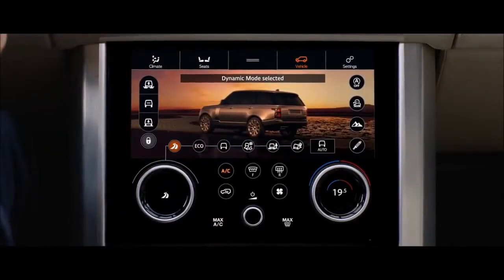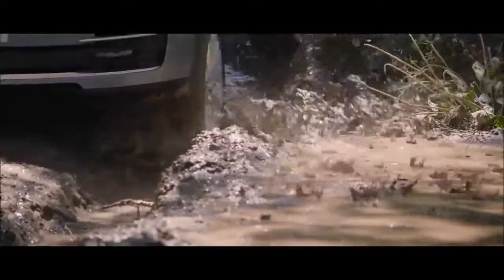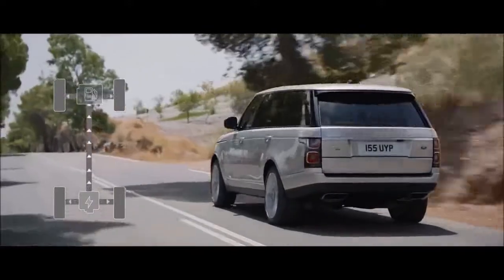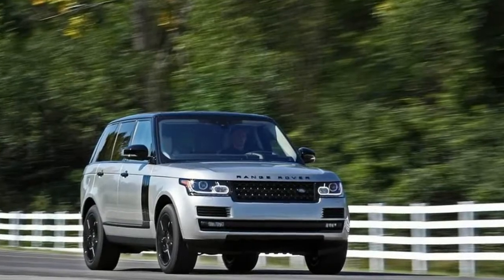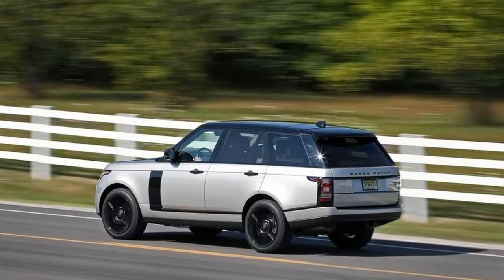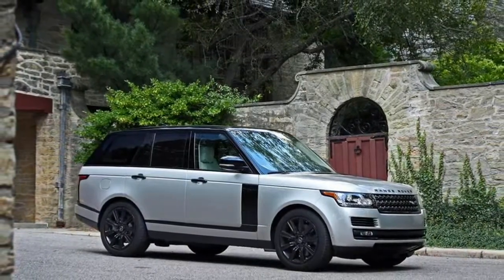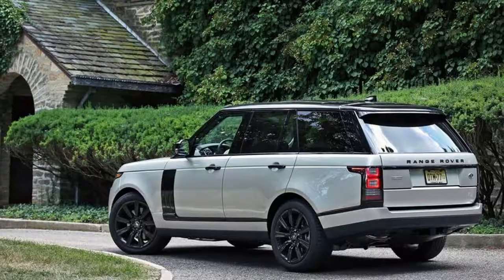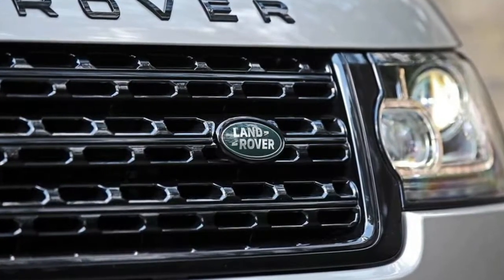2018 Land Rover Range Rover In Depth Review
2018 Land Rover Range Rover In-Depth Review

Even the Sybarites couldn’t have dreamed of this: a rolling luxury palace, trimmed from massaging seats to ceiling in sumptuous leather, capable of reaching 100 mph in just 11.1 seconds, all for the low, low price of . . . fine, it costs as much as a house. But with features like these, who can complain? In truth, not every Range Rover is as opulent or as fast as the model simply named Supercharged. But even the lower, V-6–powered rungs on the Range Rover ladder are still undeniably luxe—leather seats, real wood trim, and a glossy, feature-rich infotainment system are all standard. And while they lack the mystique brought by the upper trims’ burbling V-8 engine and reclining rear seats, they still have the instantly recognizable face and tapered rear profile that practically everyone can identify as a status symbol. It’s rare for form, function, and image to mesh this well.

HIGHS
A rolling Rolex, extremely luxurious, competent powertrains.
LOWS
Boatlike handling, awkwardly shaped interior cubbies, absurdly pricey.
VERDICT
For actual royalty or those who aspire to the lifestyle, there’s nothing quite like a Range.
For 2018, Land Rover adds one new model to the Range Rover lineup, plus several pieces of active safety equipment. The new trim is dubbed SVAutobiography Dynamic, and it’s a short-wheelbase (read: regular) version of the existing long-wheelbase SVAutobiography. It’s full of high-luxury equipment and features tuning from Jaguar Land Rover’s Special Vehicle Operations department in the form of a sporty but still luxurious suspension that employs active anti-roll bars and adaptive dampers. The new InControl Touch Pro infotainment system is standard across the lineup, and a driver-attention monitor, blind-spot monitoring, and traffic-sign-recognition system that can adjust the vehicle’s speed to match posted speed limits are all available.

There’s no wrong choice when buying a Range Rover. The right decision will come down to your particular needs. For those hankering for a full-size Land Rover but lacking the budget to support the more extravagant fittings found in upper trim levels, the supercharged entry-level V-6 model will do fine. Buyers with a distaste for gas guzzlers should consider the diesel model. For our part, we’d choose the $104,890 Range Rover Supercharged, with its thumping 510-hp V-8 and a few luxury touches that aren’t found in base models. Standard features include:

• Terrain Response 2 selectable all-wheel-drive system
• 18-way power-adjustable leather front seats

To that we’d add adaptive cruise control with automated emergency braking ($1295), which automatically applies maximum braking when the system determines that an accident is unavoidable. We’d also add the 22-way power-adjustable massaging front seats (wouldn’t you?), which are part of a $2900 package that also adds heating and ventilation to both rows of seating. A long-wheelbase version of the Supercharged model adds seven more inches of rear-seat legroom and can be had starting at $109,890.

In Depth: 2018 Land Rover Range Rover / Range Rover Supercharged